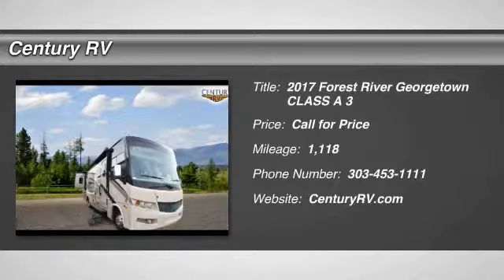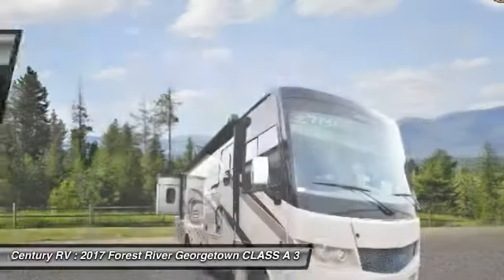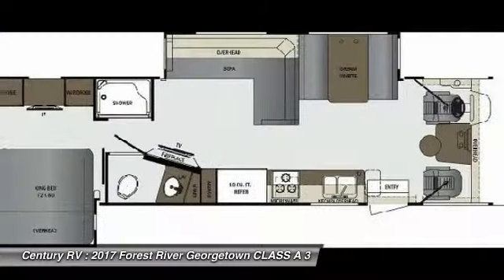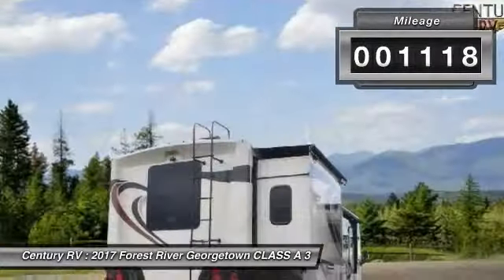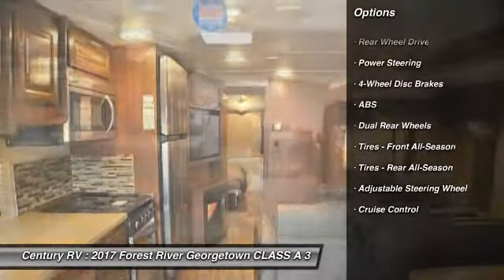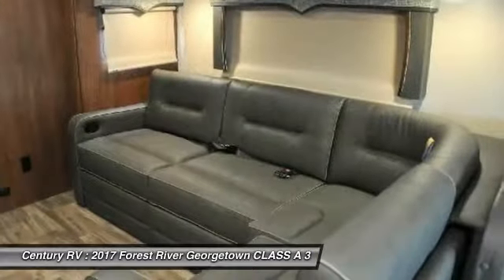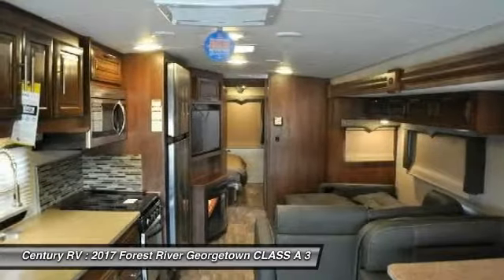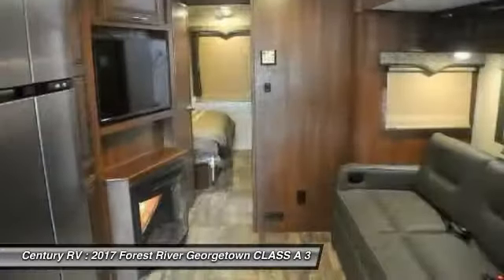2017 Forest River Georgetown Longmont CO 6443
2017 Forest River Georgetown 31L5

Century RV
10400 E. I-25 Frontage Road

MANUAL FRONT OVERHEAD BUNK,CONVECTION MICROWAVE W/ OVEN,POWER DRIVERS SEAT,DAY/NIGHT ROLLER SHADES,RVIA SEAL ,